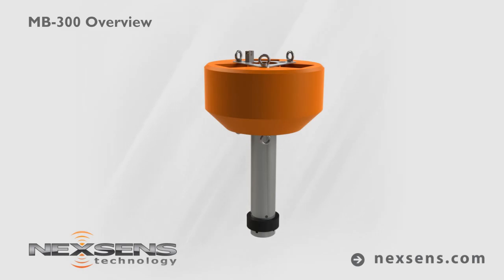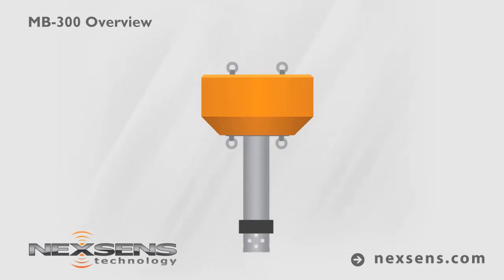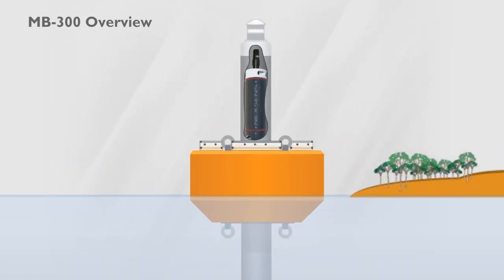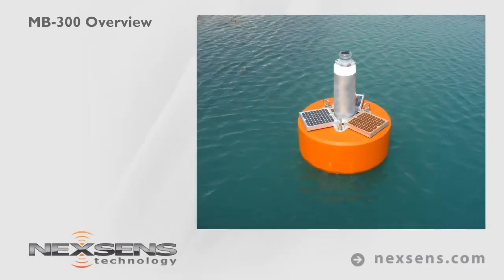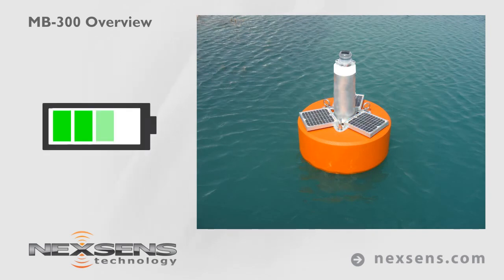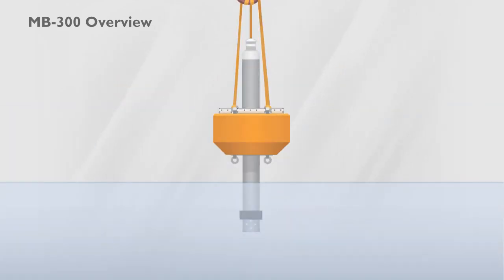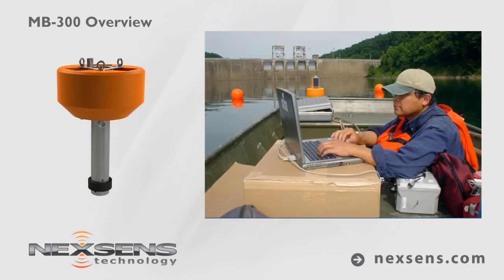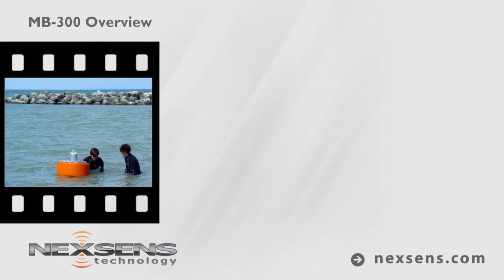NexSens MB-300 Data Buoy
The MB-300 buoy platform with 300 lb. buoyancy is ideal for deploying temperature strings, multi-parameter sondes and other monitoring instruments in reservoirs, lakes, rivers, streams, and protected coastal waters.